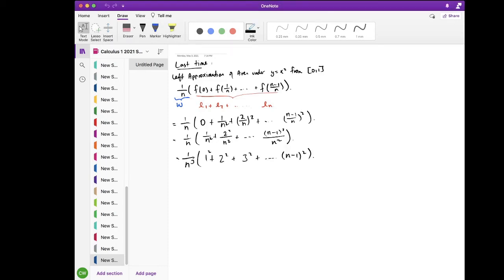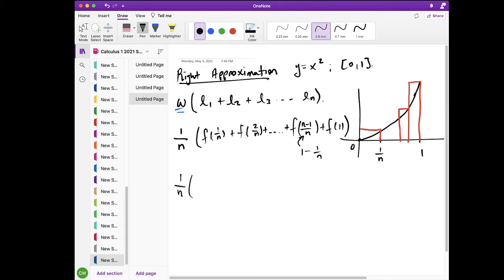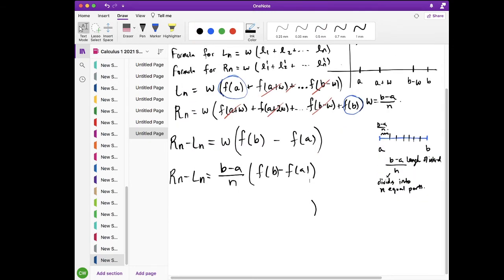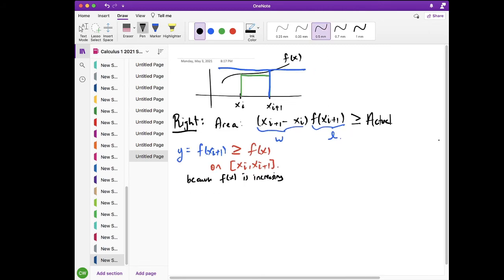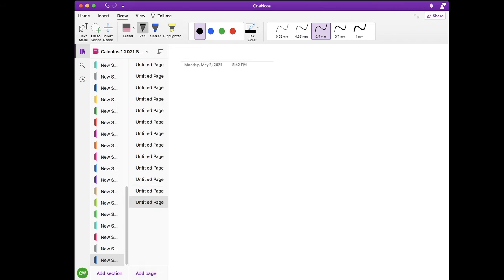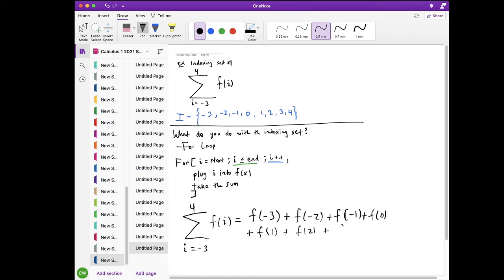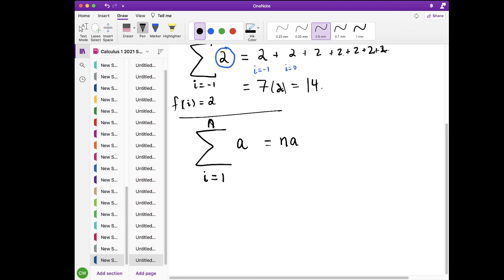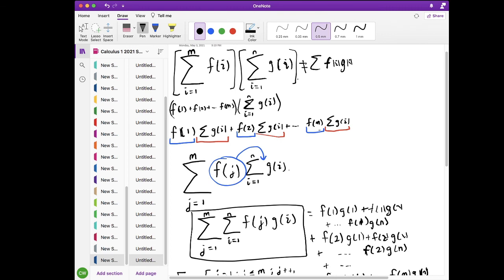More on Area and Sigma Notation